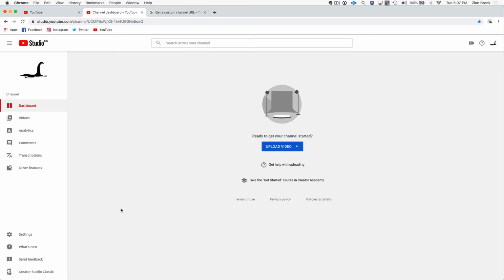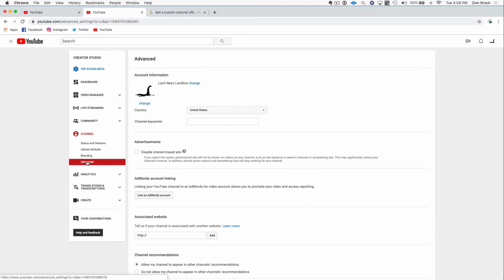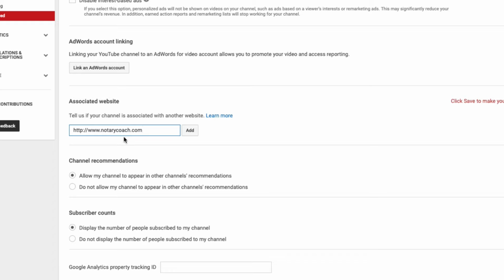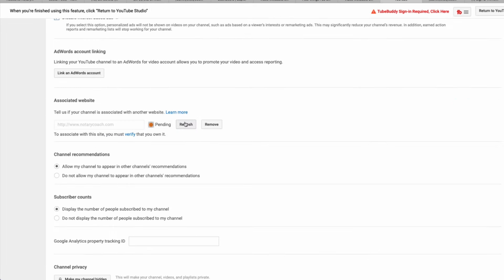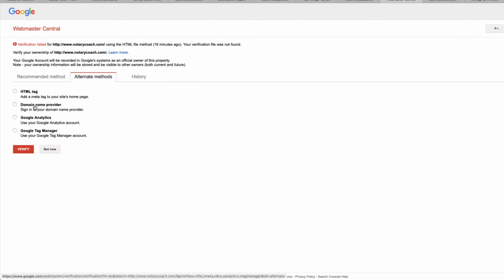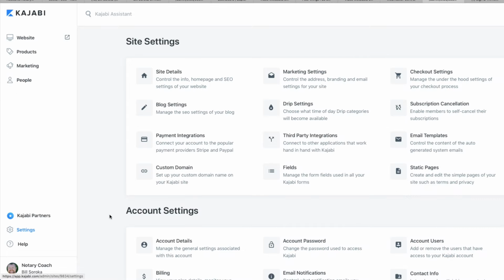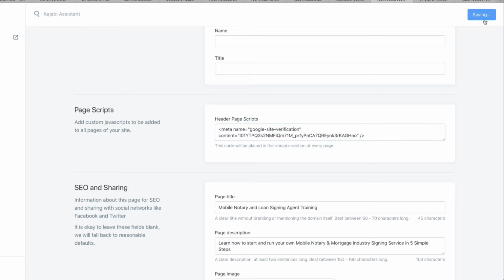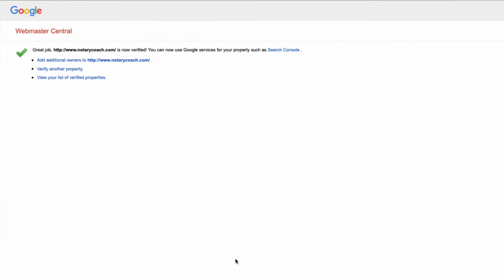Verify Kajabi Website with Your Youtube Channel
Learn how to build your own online course for free.

Hey guys,

If you're curious on how to get your website, your Kajabi website, associated with your youtube channel so that you can advertise links on your youtube channel. This video is all about that. So let me walk you through it. It's really pretty easy.

You've got to verify your website with some code so that Youtube knows that you own it, that you've verified it. And you're going to actually embed it into your website. Now, Kajabi makes this super, super easy. Let me show you.

So to verify our external site, we're going to go back to studio classic: Creator Studio Classic We're going to go to the channel, our channel that we're on, and we're going to go to advanced right here. Now the advanced area is going to show different information about this and we have an associated website area. So for this example, I've actually switched to a different account and this is a screen capture I made for the company, But you go to the area where you want the associated website and you're going to type in the website that you have, that you want to be associated with, but you have to have access to this. This has to be real website before you do this, so don't do this. If you just planning on building a website, do this. Once you've built a website, all right? Then you're going to just click add and at this point you should see that it's in pending mode.

The next step is to.

This document certifies the purchase of:
Licensor's Author Username:
bdProductions
Licensee:
Zion Brock
Item Title:
Inspiration
Item URL:
Item ID:
19818985
Item Purchase Code:
f51abfe3-34c6-4a38-b843-e6338a37799e
Purchase Date:
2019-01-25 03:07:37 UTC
For any queries related to this document or license please contact Help Team